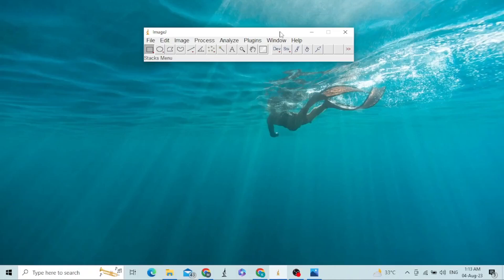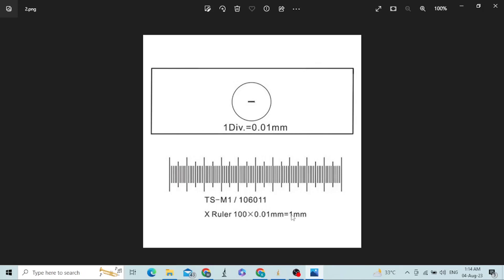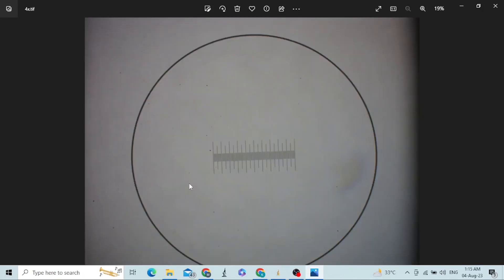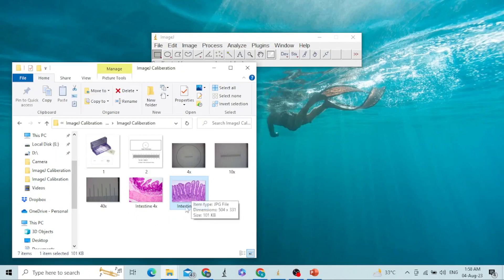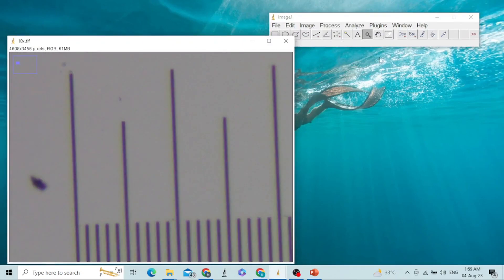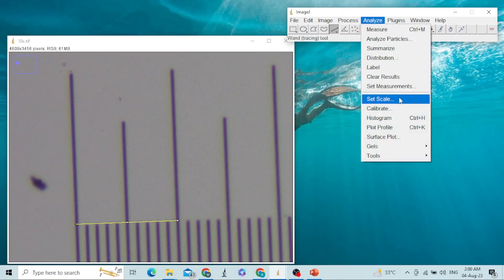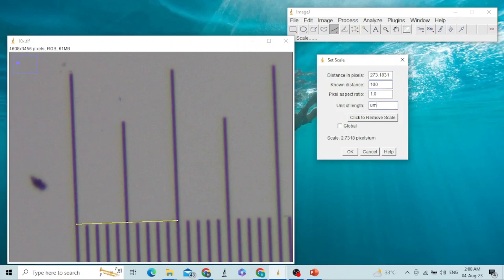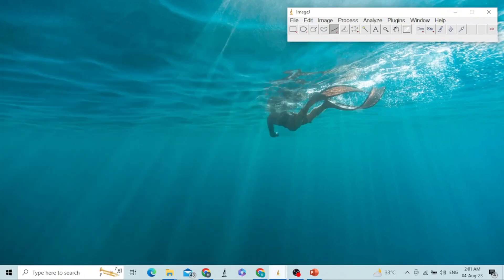ImageJ Calibration | Fiji Calibration | How to calibrate ImageJ Fiji (English)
In this video the procedure we will learn How to calibrate ImageJ (Fiji) | Scale bar in ImageJ (Fiji) (Urdu/हिंदी).

It is an easy way to scale your ImageJ software or Fiji software .
Scaling ImageJ and Scaling Fiji with enable to make correct measurements.
We will learn to calibrate stage micrometer using these software.

Main points that are discussed in this video are:
1. How to calibrate ImageJ
2. How to calibrate Fiji
3. Understanding the stage micrometer
4. Scale bar in ImageJ
5. Scale bar in Fiji
6. Measuring in ImageJ
7. Measuring in Fiji
8. Scale calibration for measurements
9. Understanding the Set Scale function in ImageJ
10. Understanding the Set Scale function in Fiji
11. Image analysis with ImageJ
12. Image analysis with Fiji
13. Spatial measurement with ImageJ
14. Spatial measurement with Fiji